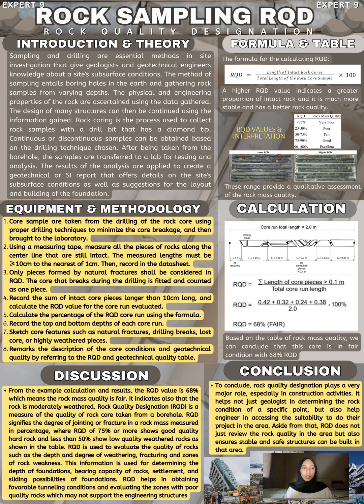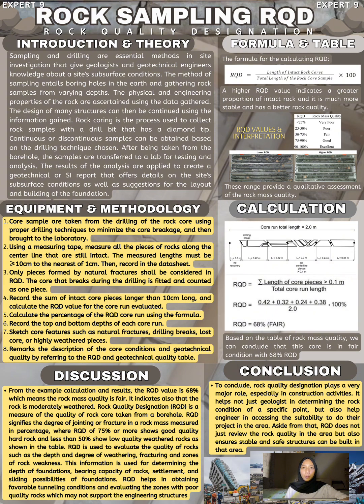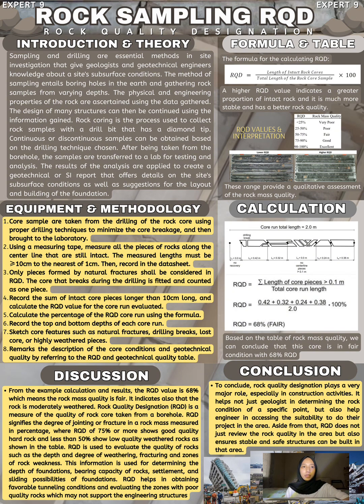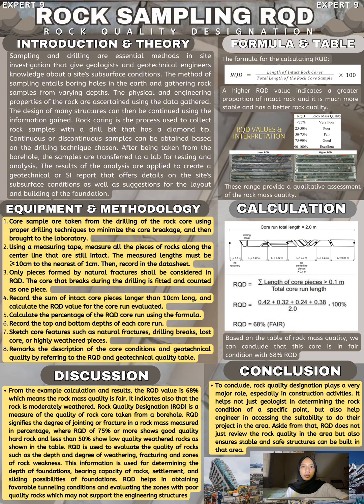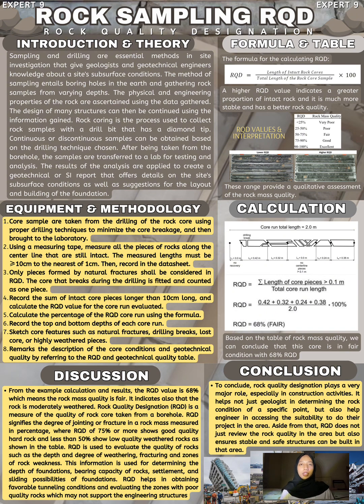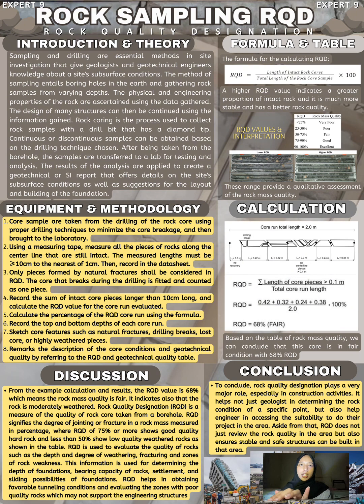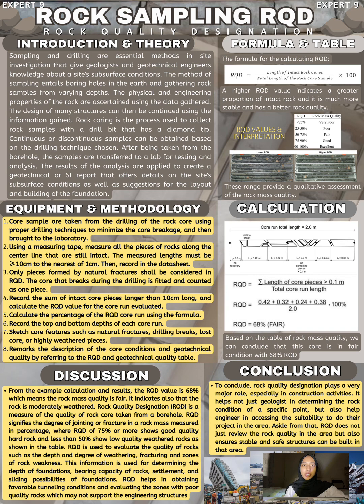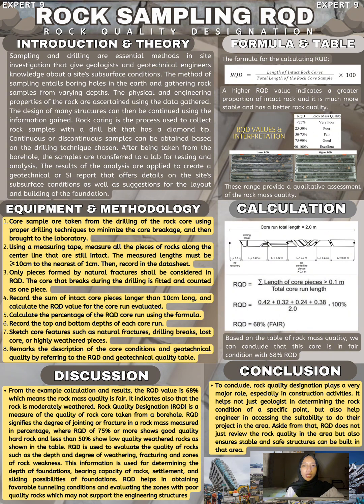RQD EXPERT 9